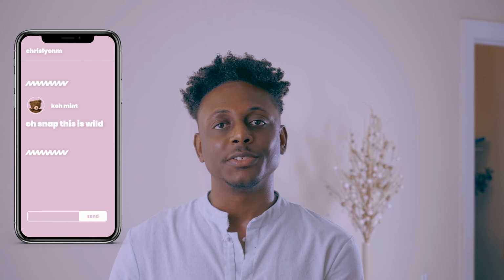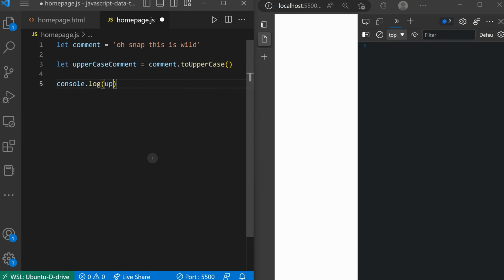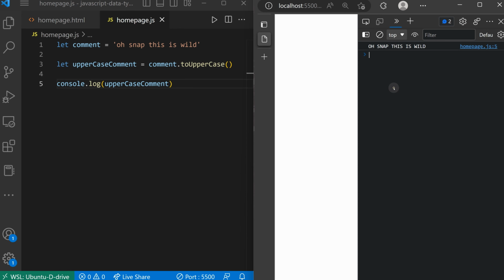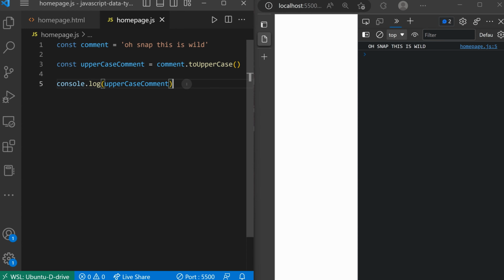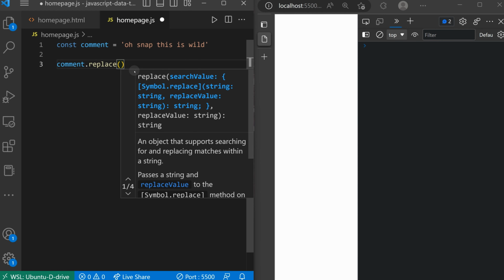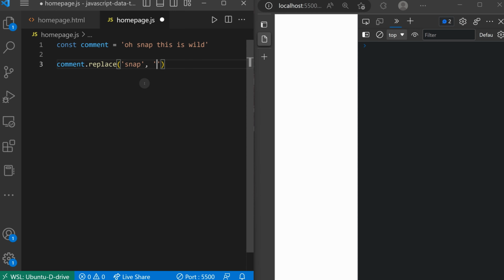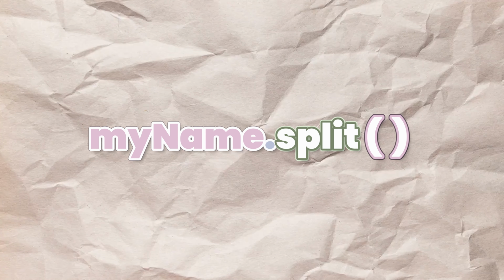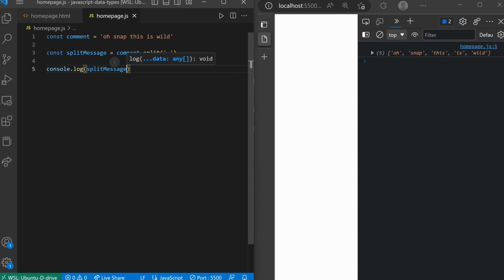Javascript Strings | Javascript Tutorial for Beginners - Part 4